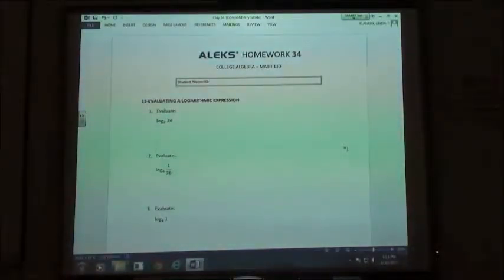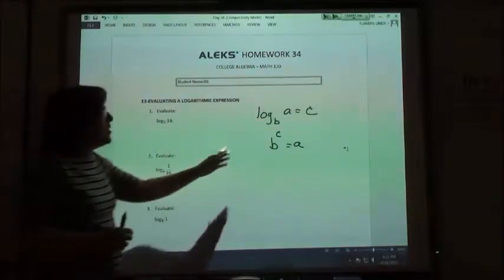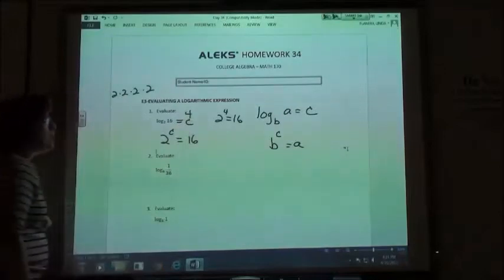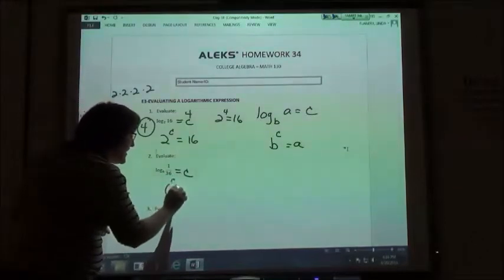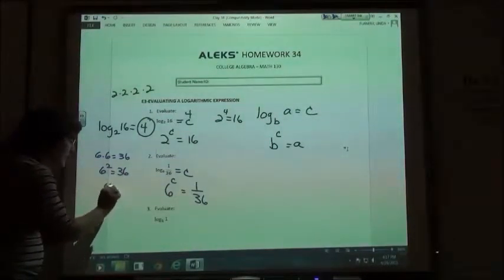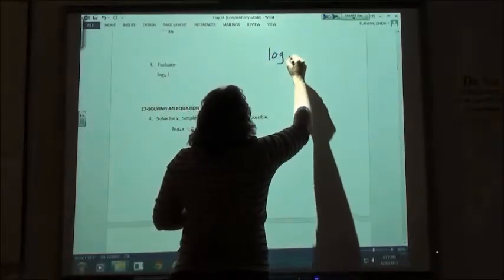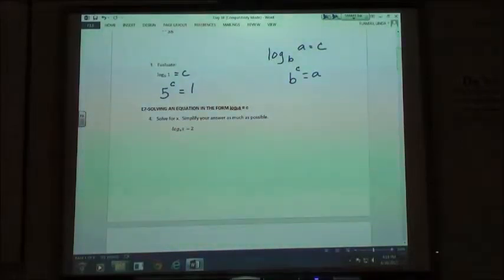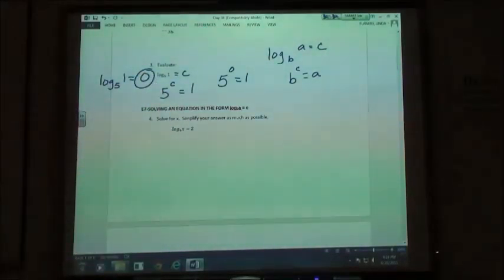E3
College Alg.